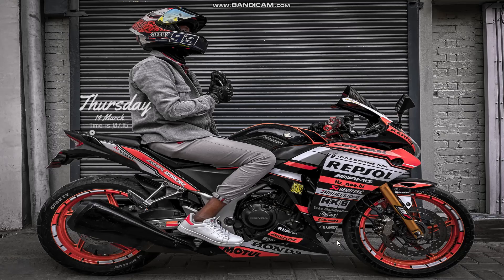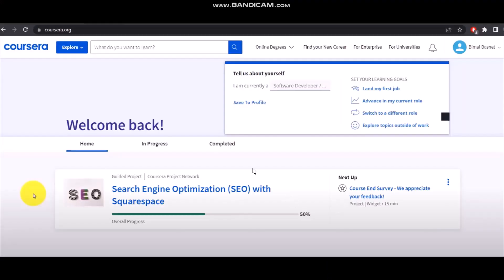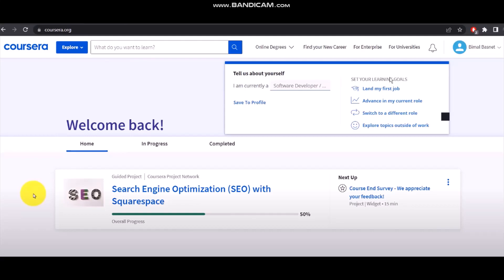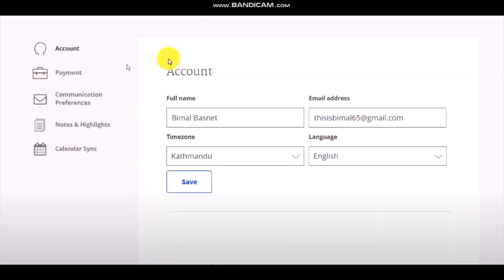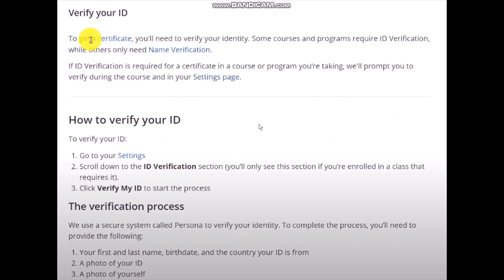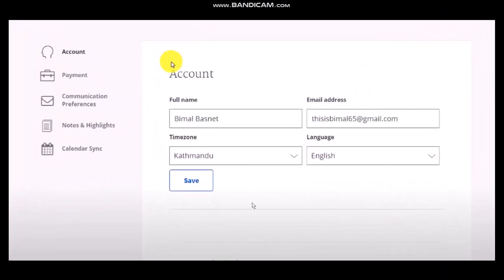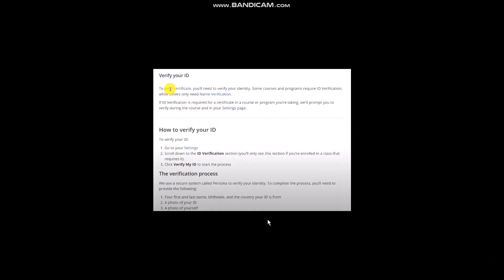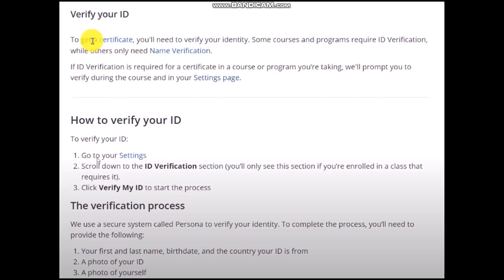How To Verify Coursera ID !! Coursera ID Verification - 2024 !! Coursera ID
Want to know How To verify coursera id without passport but don't know how?
This quick video will guide you How To Verify Coursera ID

So, in this few simple steps you can successfully verify coursera id without passport

Timestamps :
00:00 Intro
00:16 Open browser
00:40 Click on settings
01:08 Click verify